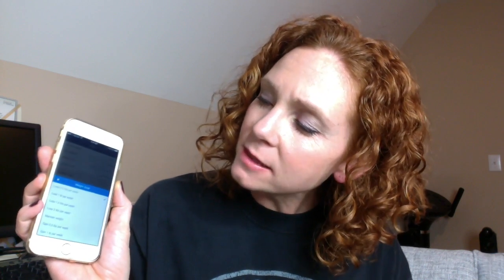My Fitness Pal Set Up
How-to set up My Fitness Pal for bootcamp and VIP training clients.